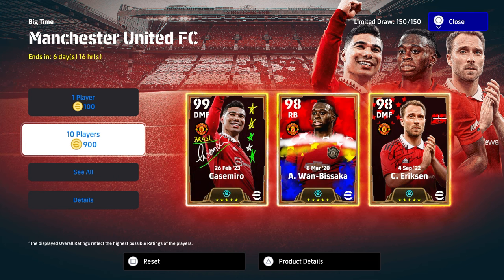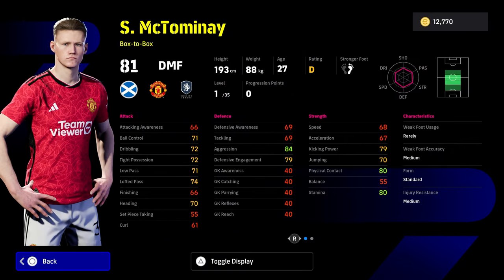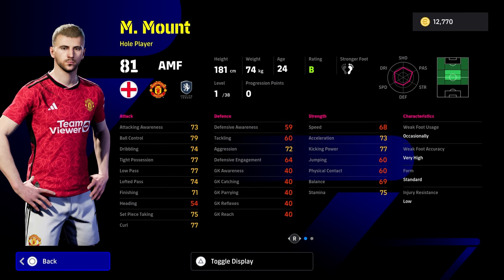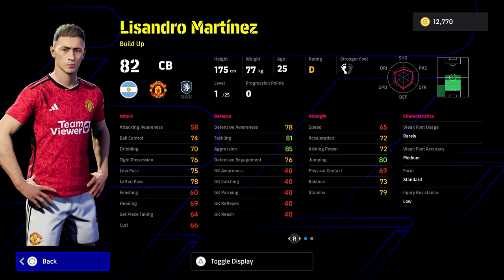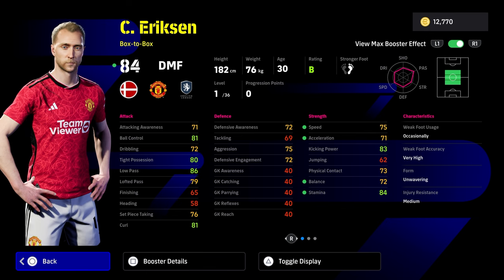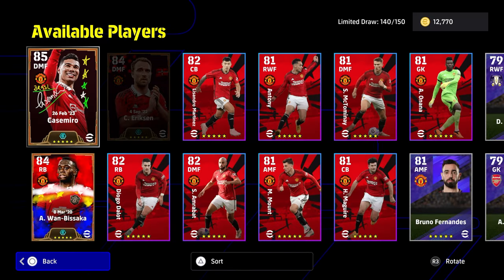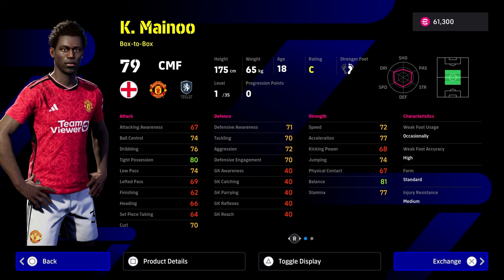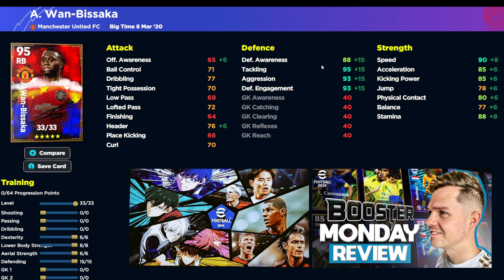MAN UNITED PACK REVIEW + 1 UNREAL SPIN & ALL BUILDS